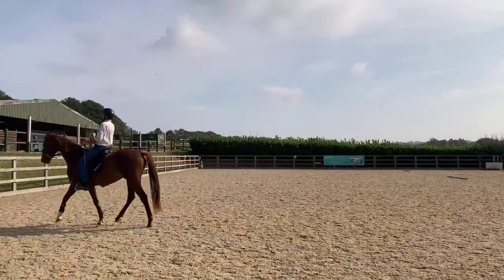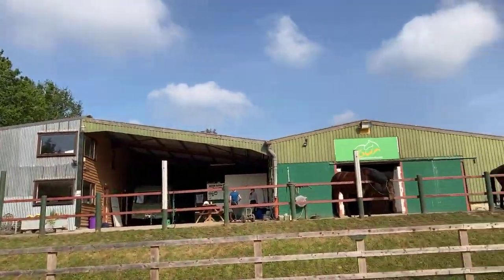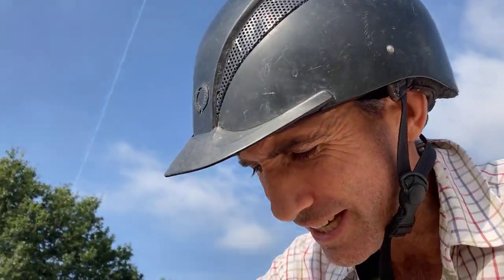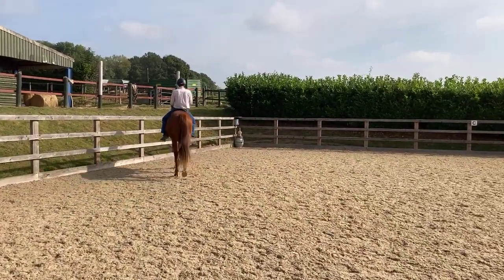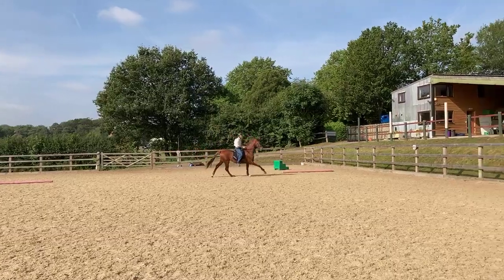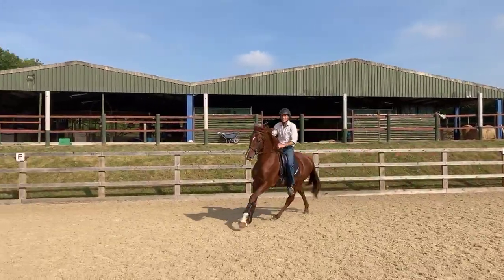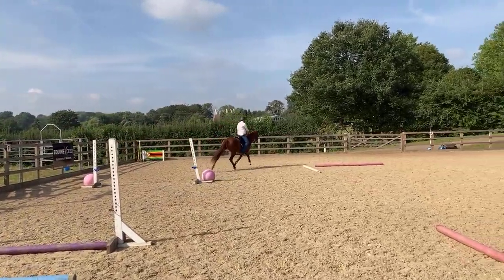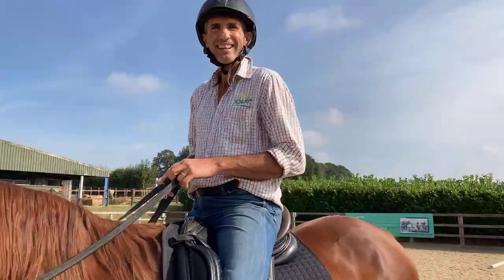Riding a 3yo Vivaldi Colt - livestreamed check-in!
I have loved starting this young colt under saddle... He is nearing the end of his 6 weeks with me, and he has proved very rideable and trainable. I can't wait to see how he matures - his future is bright!